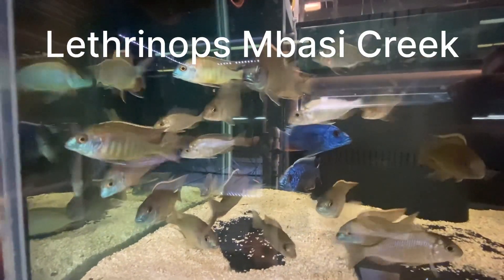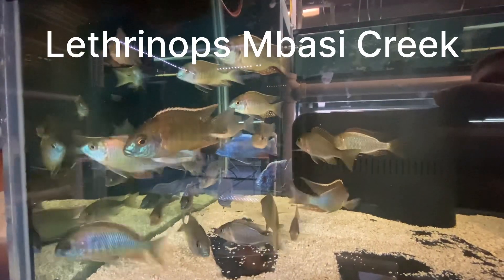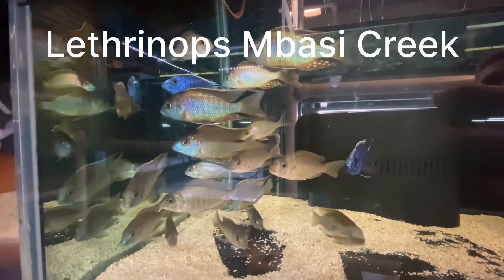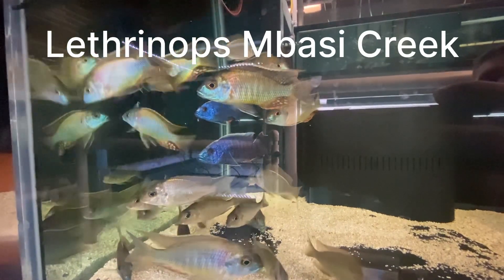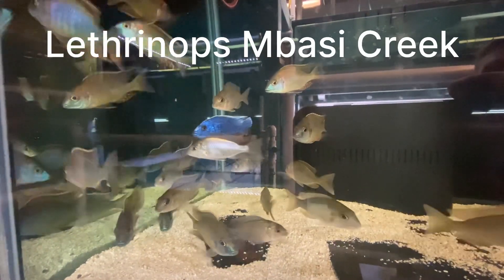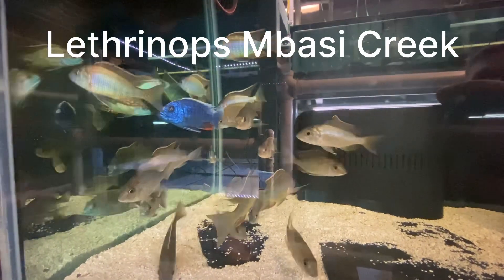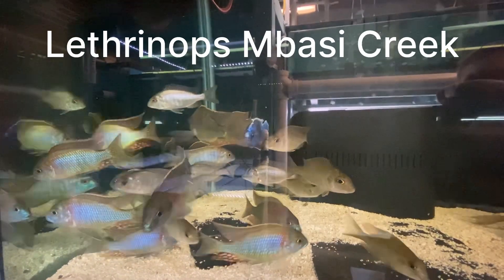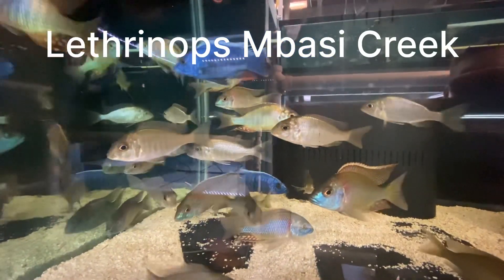Lethrinops Sp Mbasi Creek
This is a beautiful lethrinops species.